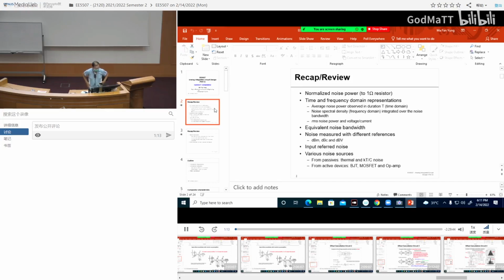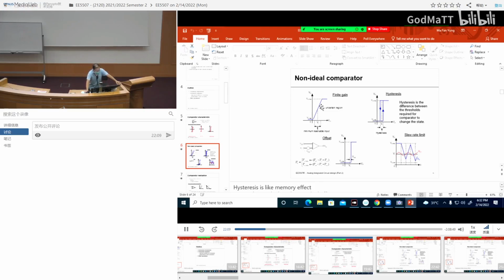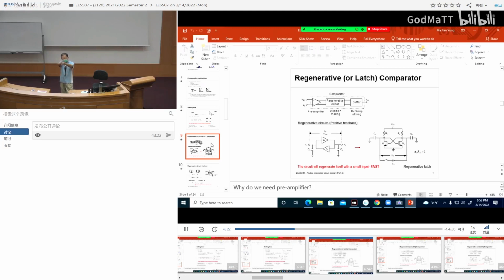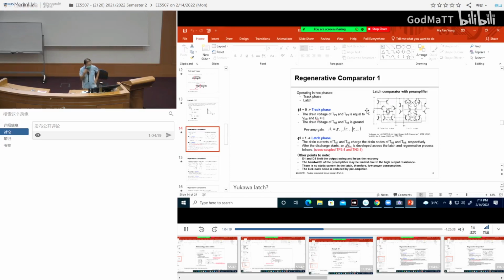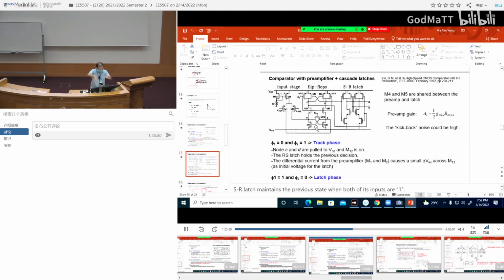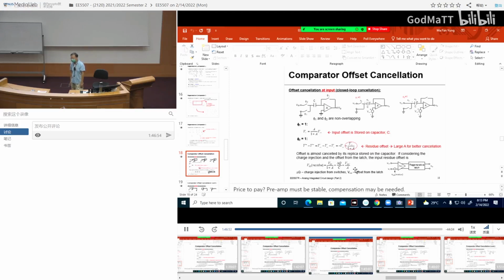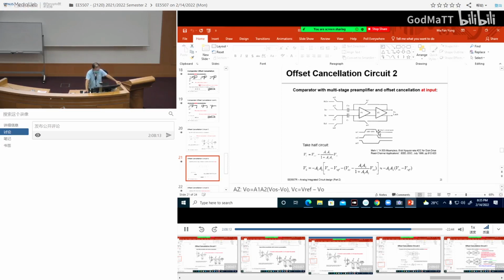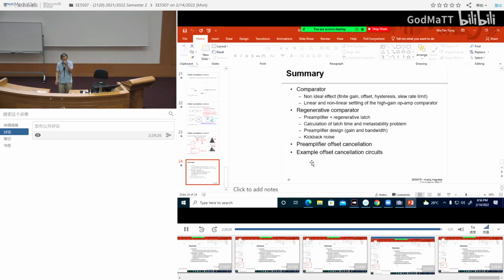P2 EE5507 Lecture 4